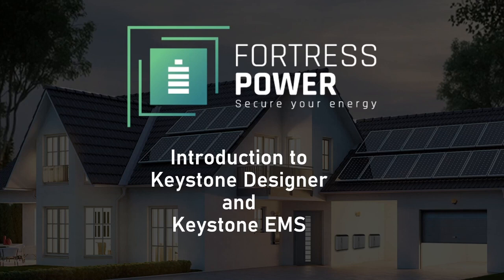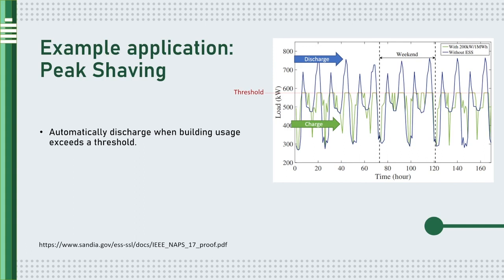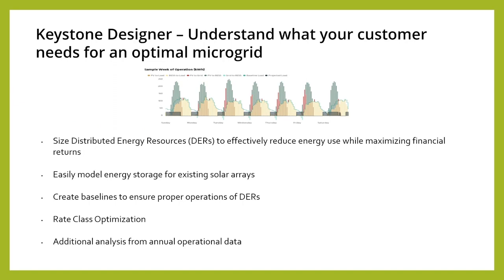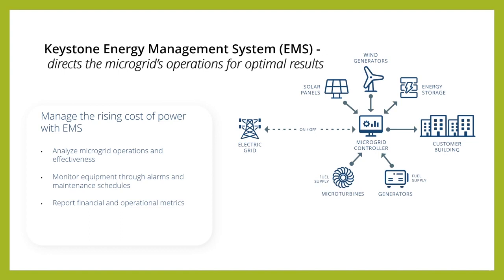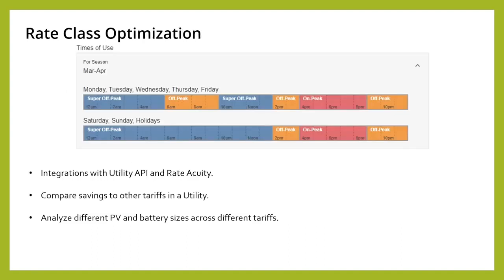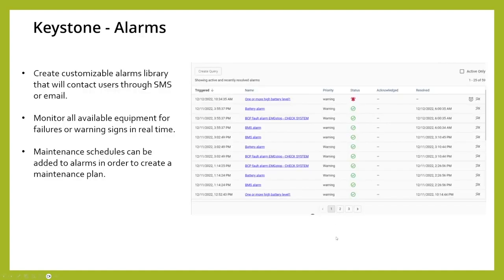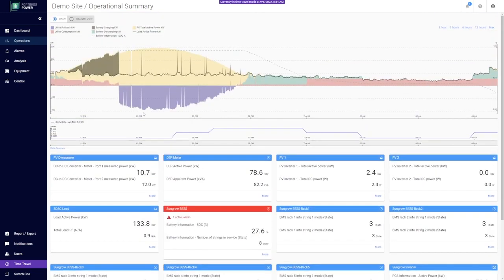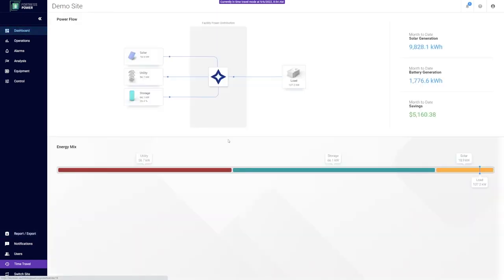Webinar: Introduction to the Keystone Designer and Keystone EMS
Join our Chief Information Officer Dr. William Gathright PhD as he introduces the Keystone Designer and the Keystone EMS. These new software tools from Fortress Power are the key to Designing and Managing your Distributed Energy Resources. Learn how each platform works and why this is a great way to begin your design process.